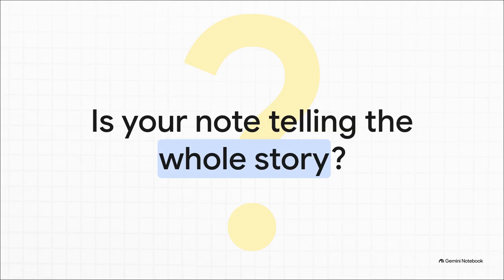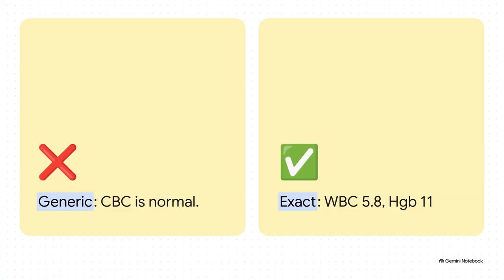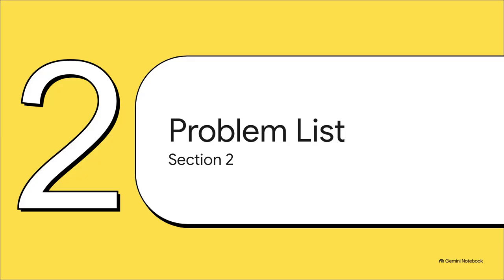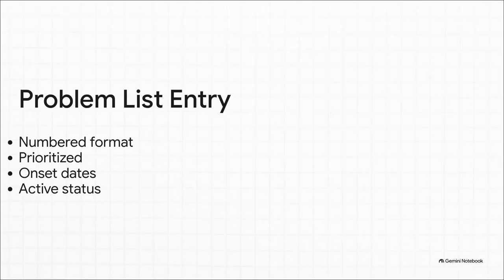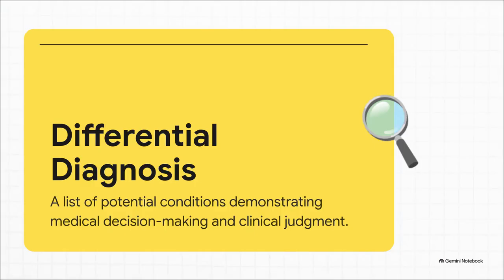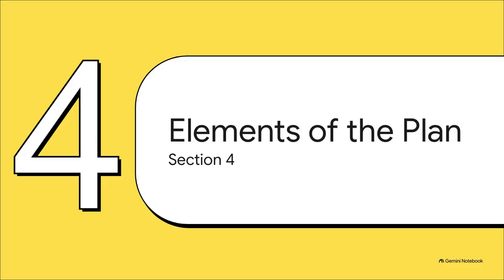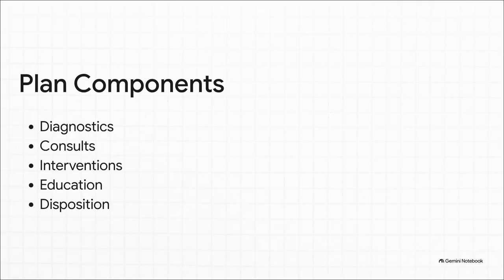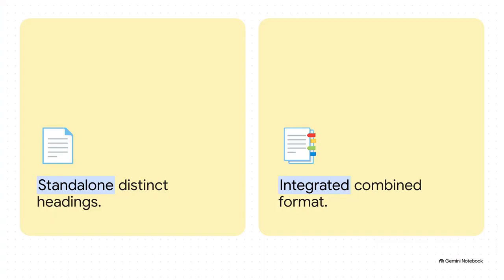Clinical Doc Guide PART 9: Diagnostics, Problem List, Assessment, & Plan of Care in the H&P